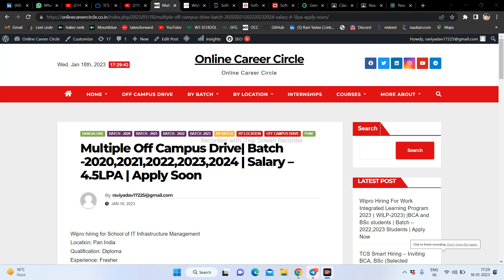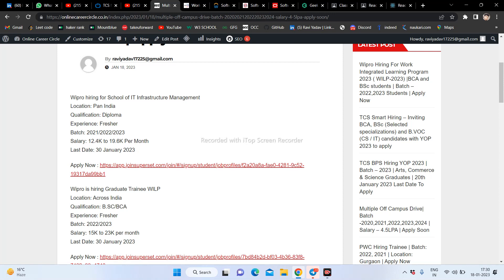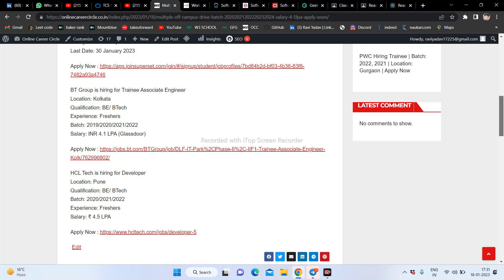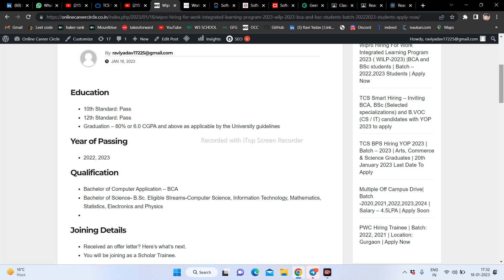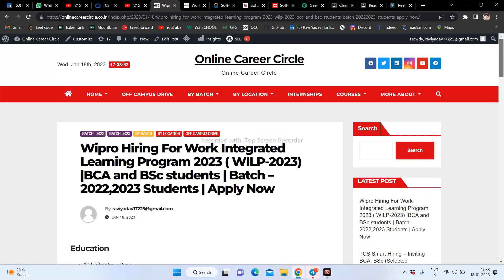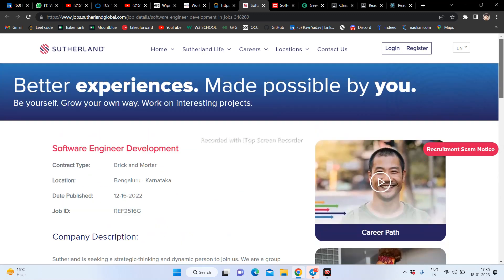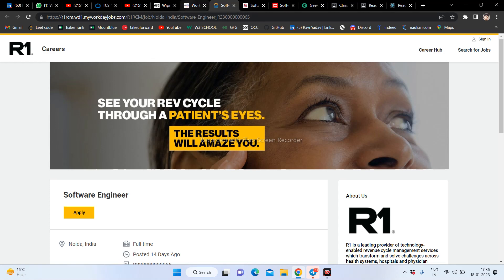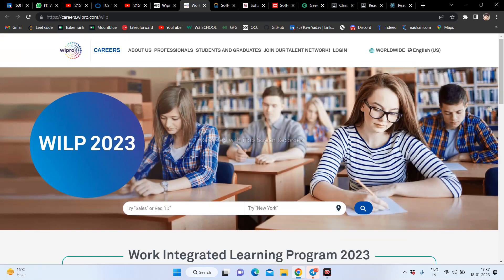Off Campus Drive | Batch - 2019,2020,2021,2022,2023,2024 | Salary - 4.5LPA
New YouTube Channel link :
Name - code with startup

TCS hiring
tcs hiring
software hiring
jobs freshers
fresher hiring
freshers hiring
Hiring freshers
STEP internship
product company
summer internship
off campus
freshers hiring
Hiring freshers
STEP internship
product company